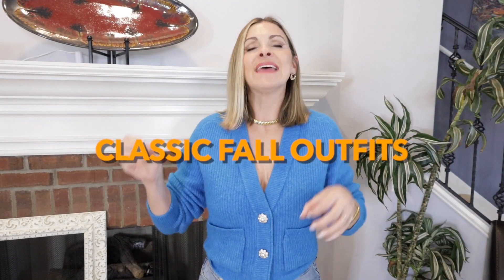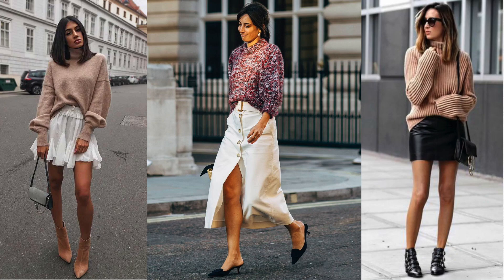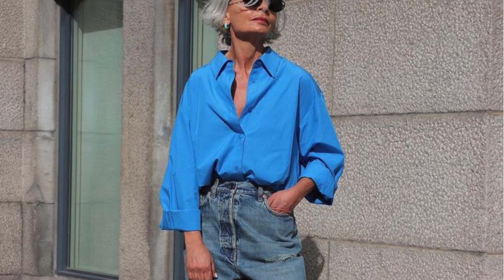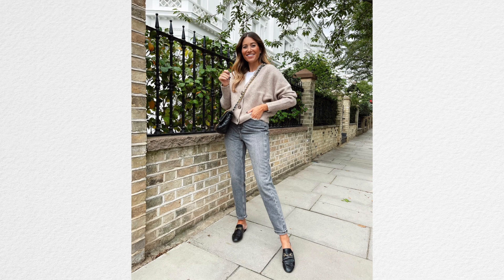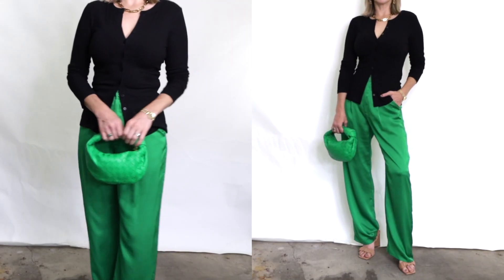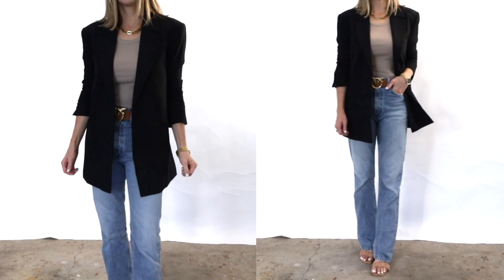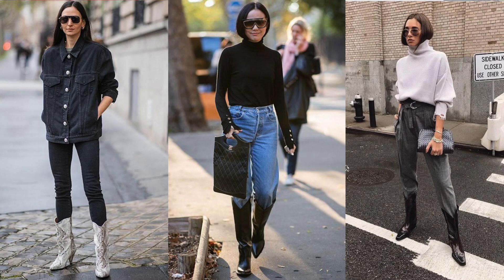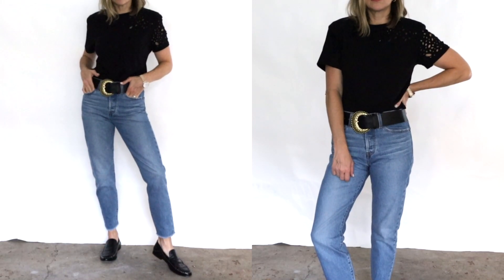Classic Fall Outfits *Timeless Outfit Formulas that are easy to recreate!*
8 Classic Fall Outfit Formulas! I wanted to put together some classic outfit ideas for  Fall outfits that you probably already have in your closet. These outfits should be in style no matter the year,  too! Enjoy!

👉1st Outfit Formula
💄 Under $60: Fall colors sweater Dolman sleeve Turtleneck (so cute!) Cable Knit (tons of colors Levi’s High rise straight leg

💄 Under $60: Green w/gold cardigan LOVE Black or Cream Checkered Rust Cardigan sweater Loose fit V neck lots of colors

💄 Under $60

💄 Under $70: Blazer Black mini skirt I’m wearing size 4 ribbed midi sweater skirt set

👉Outfit Forumla #6
Moto Jackets:
Under $100 or the grey one I’m wearing
(see blazers above)

💄 Under $70

Jeans I’m wearing (size UP!)
💄 Under $65: V neck tunic Loose Fit striped knit top